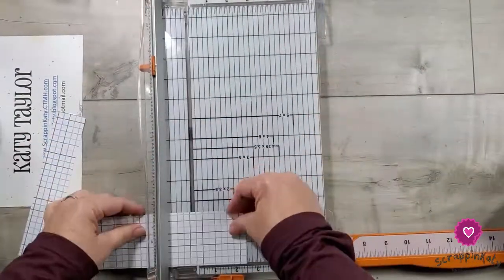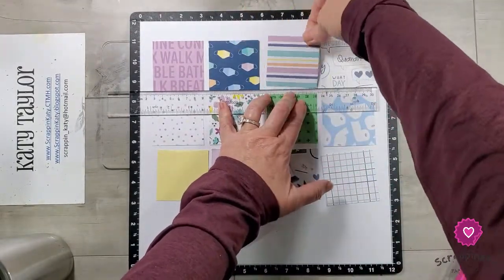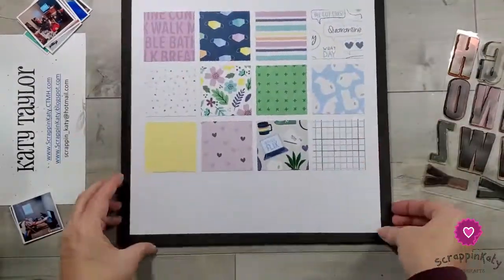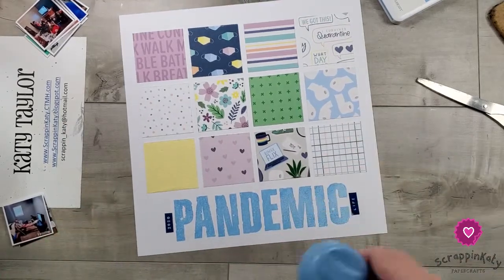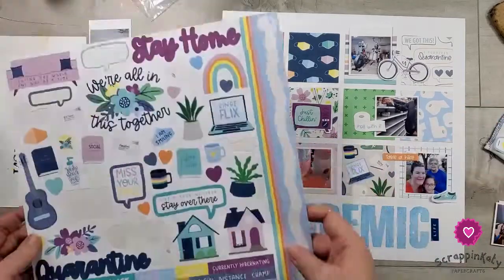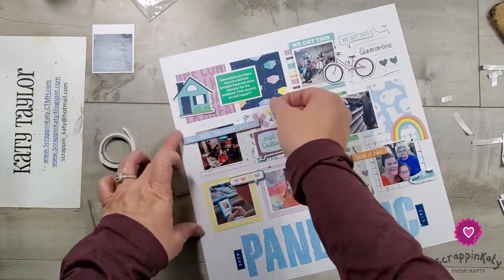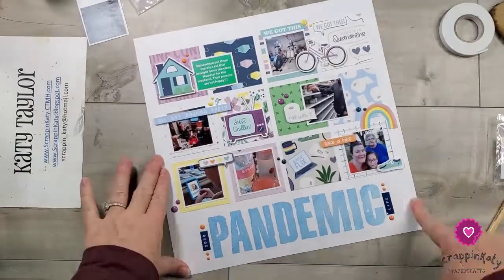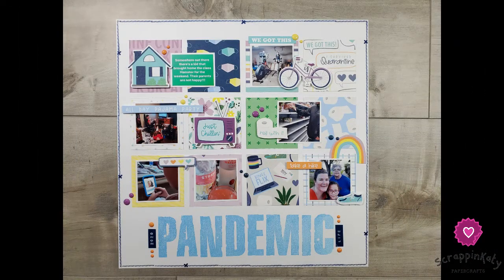2020 Pandemic Life | Galaxy Girl 1k Subs YT Hop & Giveaway | Process Video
Thank you for joining the Galaxy Girl hits 1k Subscribers YouTube Hop & Giveaway!

I chose a FUN layout to commemorate the activities our family enjoyed during COVID. I have links to the products I used below as well as links to GALAXY GIRL CREATIONS' YT Channel and all the girls who are helping us celebrate!!! Please click on the links and follow along with the hop MAKING SURE you visit Janet's YT Channel and leave some love!!!